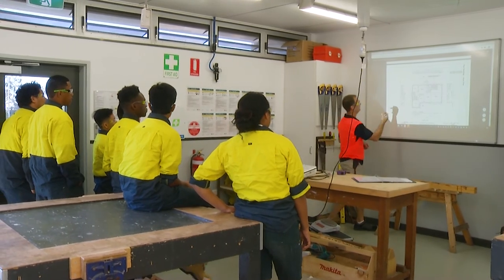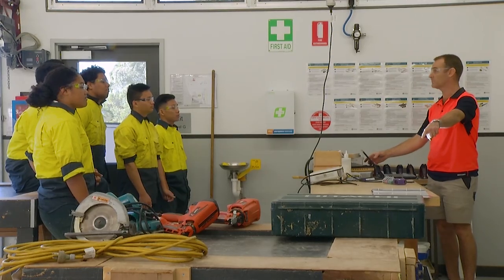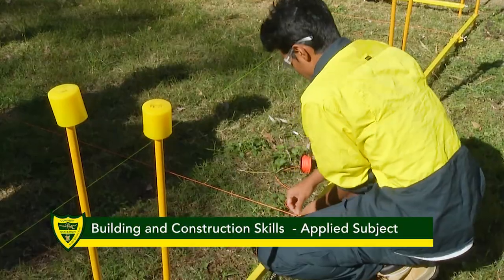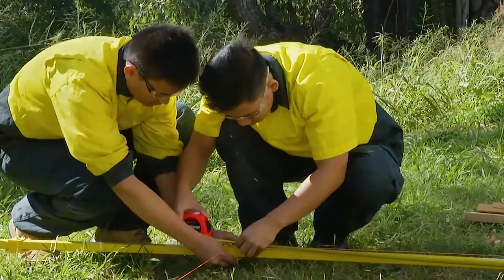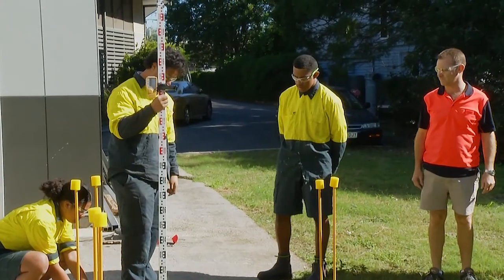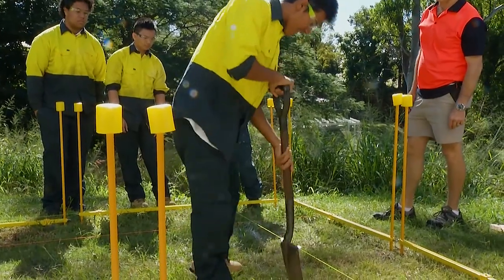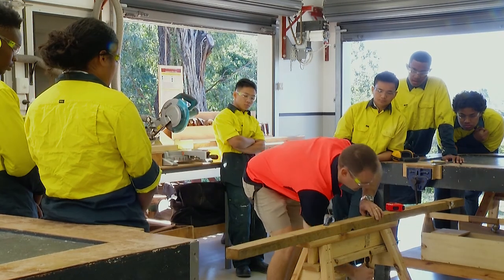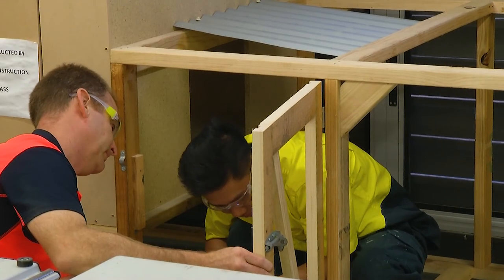Building and Construction Skills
Industrial Technologies Faculty  - Building and Construction Skills